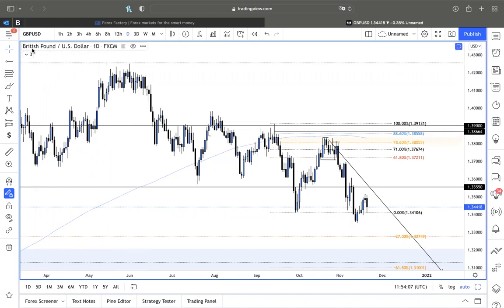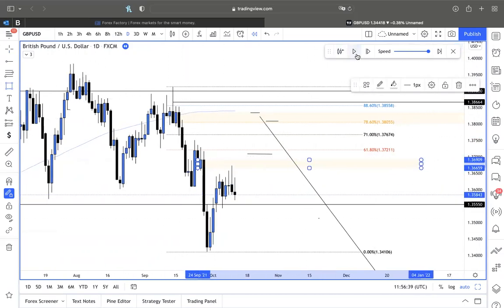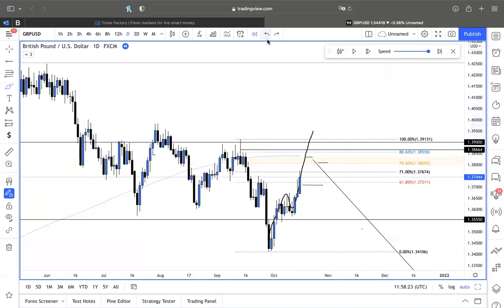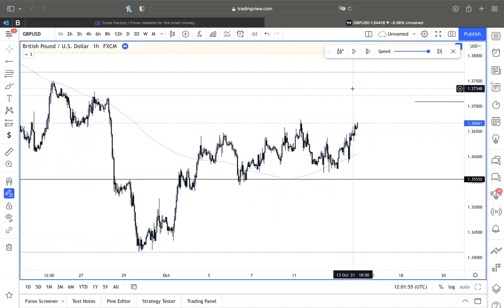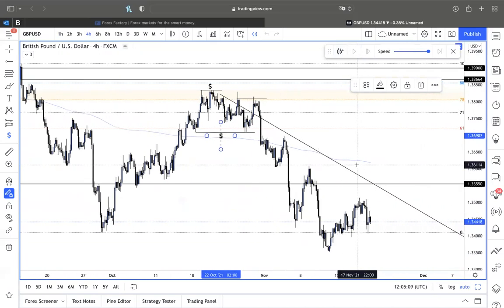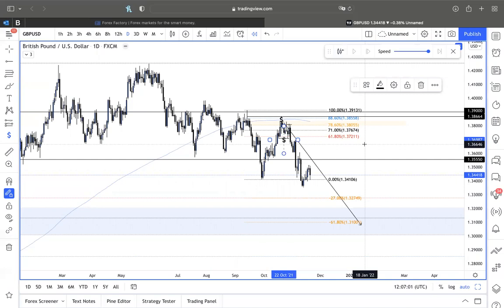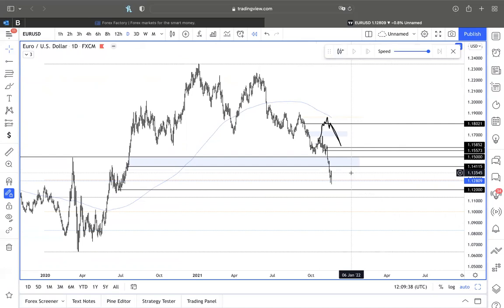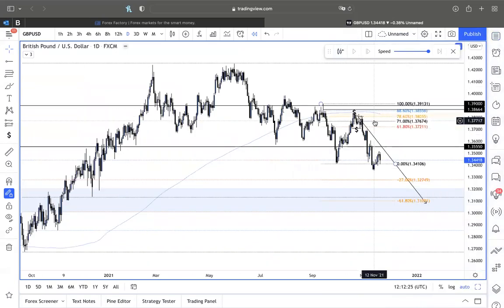Quick GBPUSD Fundamental Breakdown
Beau Monde Outlook short position on GBPUSD